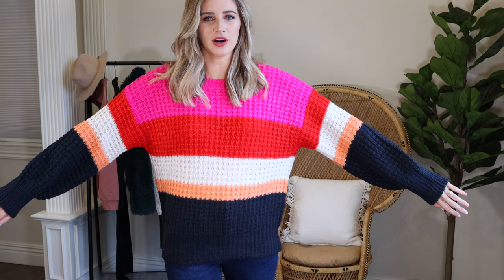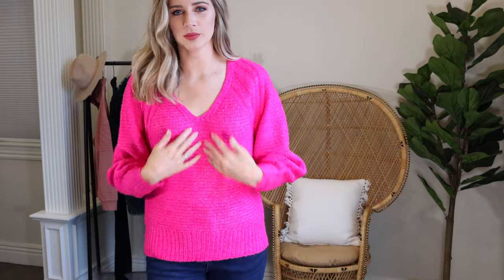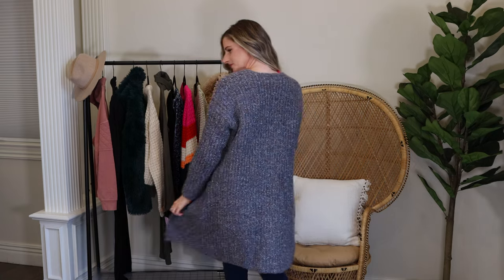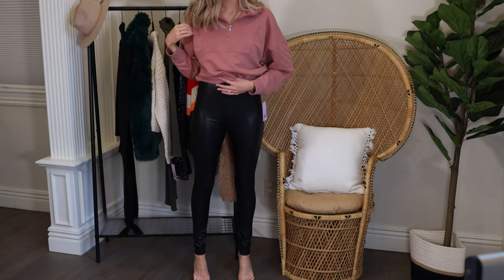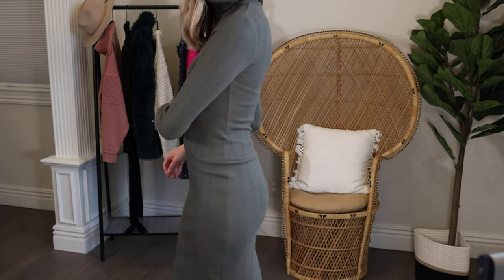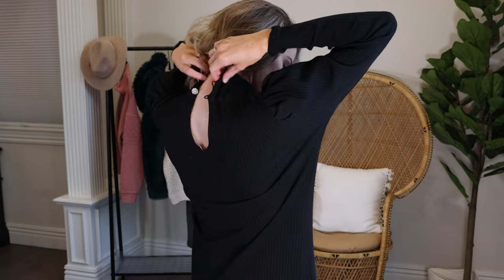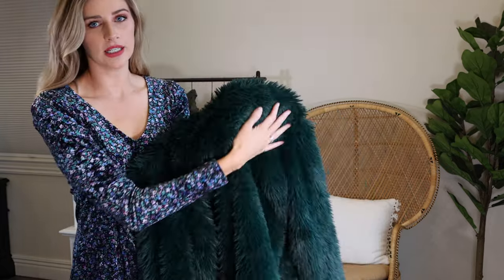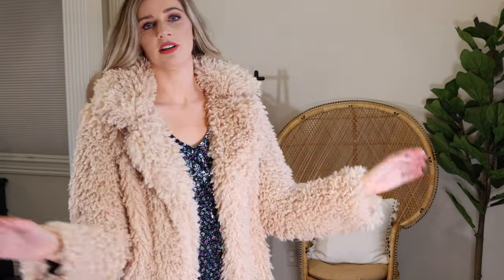TARGET Winter Try On Haul | Sweaters, Dresses, Coats, & An Affordable Spanx Dupe!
Check out all of the gorgeous, affordable pieces I found at Target! So many of these are from their Wild Fable line. I've included beautiful sweaters, a cozy cardigan, a faux leather legging Spanx dupe for only $20, chic, cool-weather dresses, & 2 snazzy, fun coats/jackets. If something says sold out on their website, click the "Notify me when available" button, & they'll send you an email or notification when it's back in stock (I use this feature weekly). They restock pretty frequently, & be sure to check the availability in your local store as well because you can usually do a drive up pick up order which makes it even easier!

1. Leave a comment on this video with a name for my peacock chair.
3. I will reply to your comment if you won, & I will send a gift card of your choosing (Amazon, Sephora, Target, Walmart).
YouTube does not have anything to do with this video & is not liable in any way. This is not sponsored, & I will purchase the winner's gift card with my own money.

My typical sizes/measurements:
5'7" tall, Size 2/25/26 bottoms, 32" inseam, Size small tops/dresses

• Colorblocked pullover that's still my fave from my last Target haul (I sized up to a M, Yellow/Cream)

Abbreviations: XS=extra small, S=small, TTS= true to size

This video is not sponsored, and nothing was sent to me for free or for review.